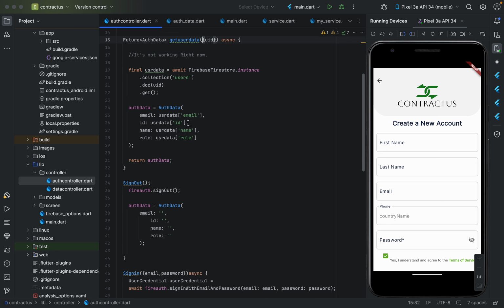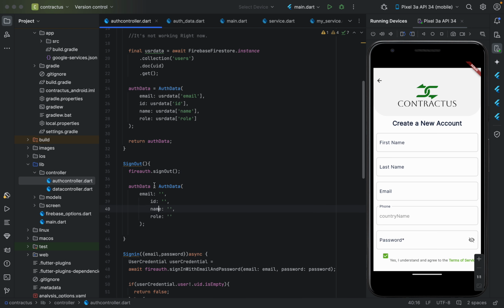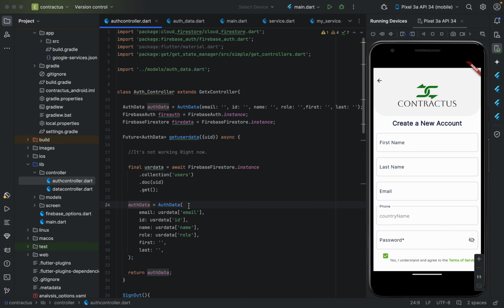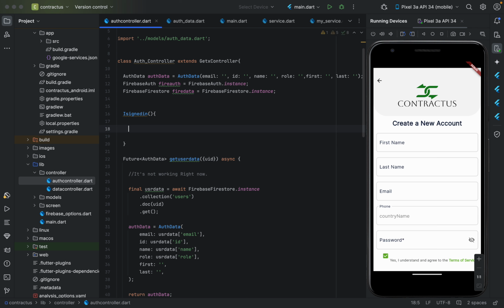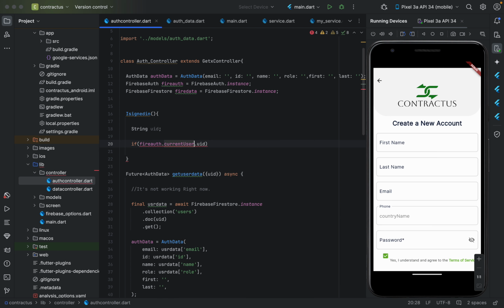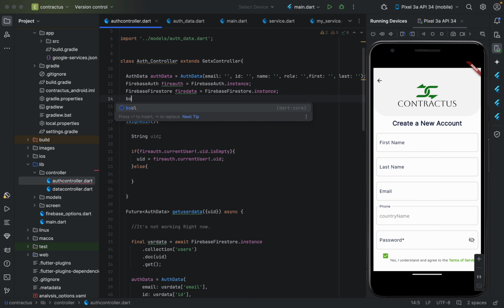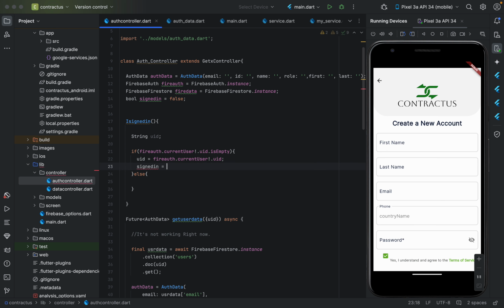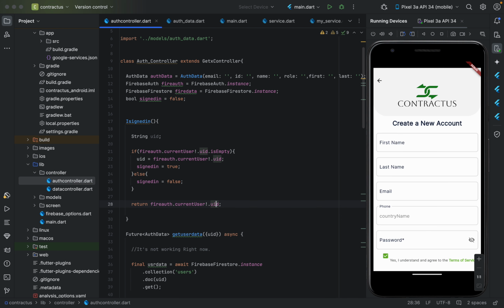Flutter with (GetX and Firebase) Part 3